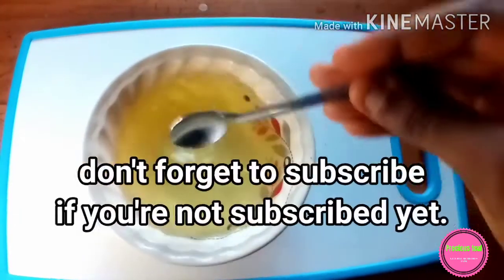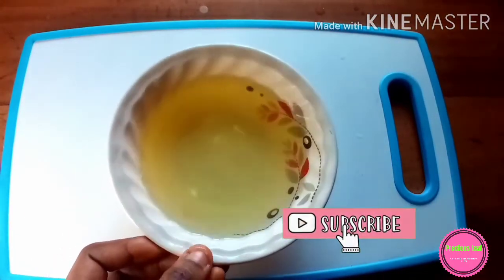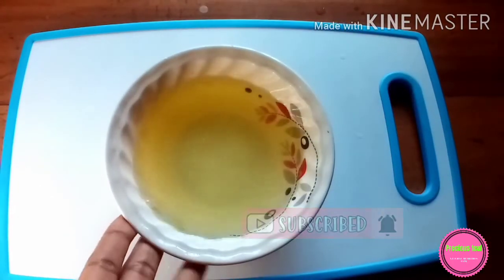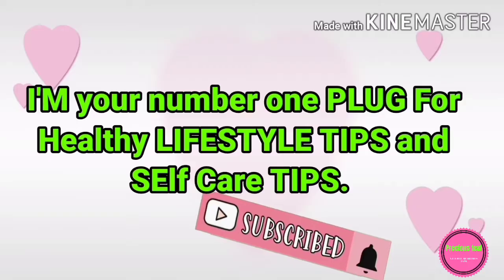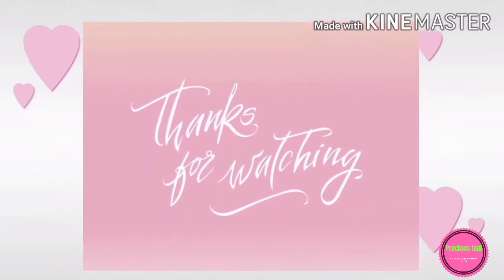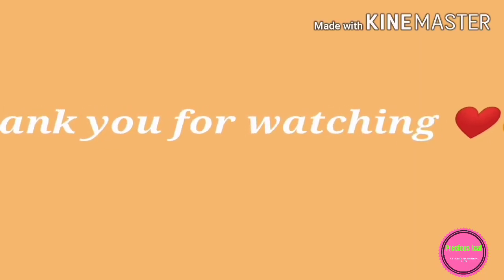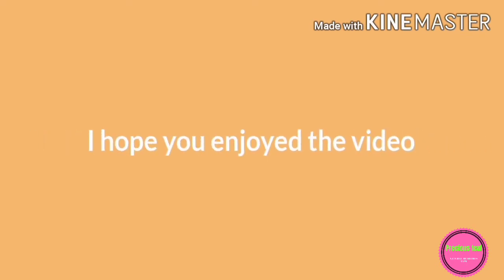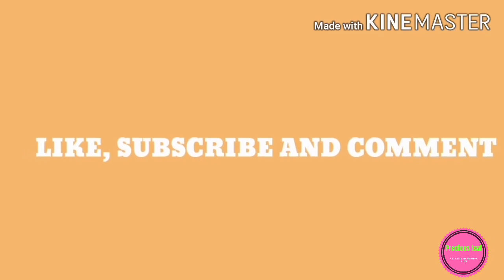Eliminate cracked heels and get white and smooth feet / magic cracked heels home remedy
Eliminate cracked heels and get white and smooth feet.
Get your foot mask and massage your feet with this wonderful recipe .
You feel stressed and tired, try out this cucumber foot mask.
Get your confidence back and feel good in your own skin.
This recipe is superb and very effective if you follow through all the procedures I'll be sharing with you.

INGREDIENTS USED
Baking soda
salt

If this is your first time stopping by, you're most definitely welcome.

Any information associated with this video should not be considered as a substitute for prescription suggested by beauty, diet & health care, professionals. Viewers are subjected to use this information at their own risk. This channel does not take responsibility for any harm, side effects, illness or any health or skin care problems caused due to the use of our content or anything related to this. Please always get a sample or test them out before use .
If in doubt, please consult your health care professional